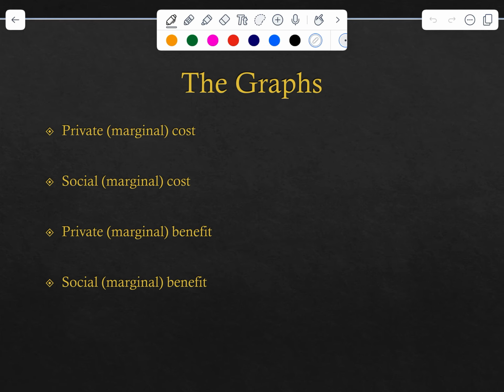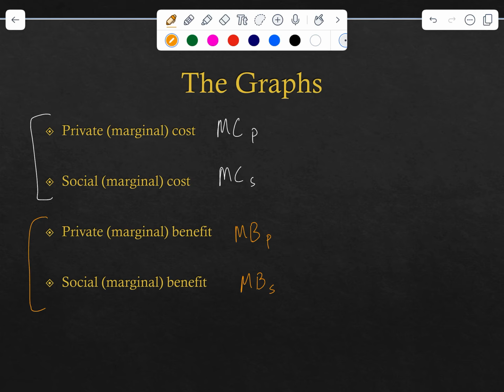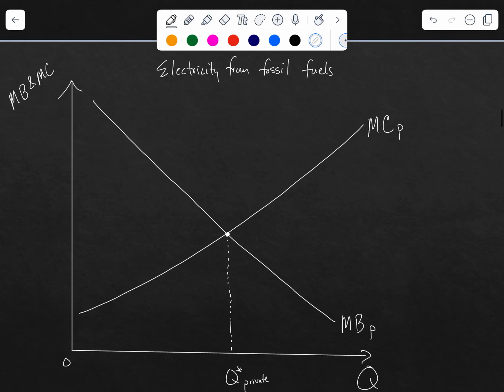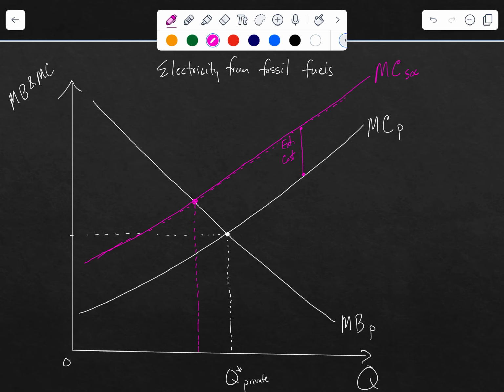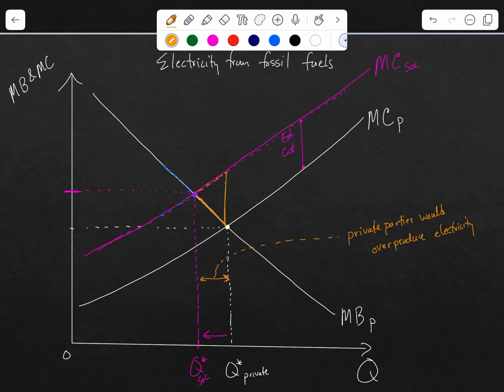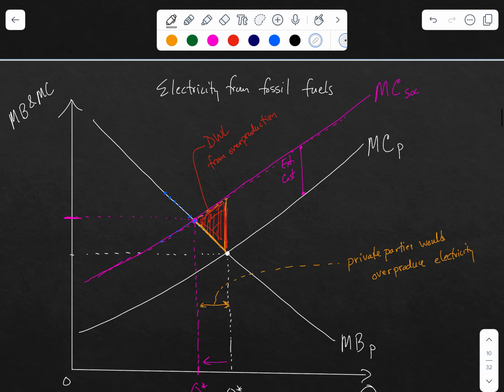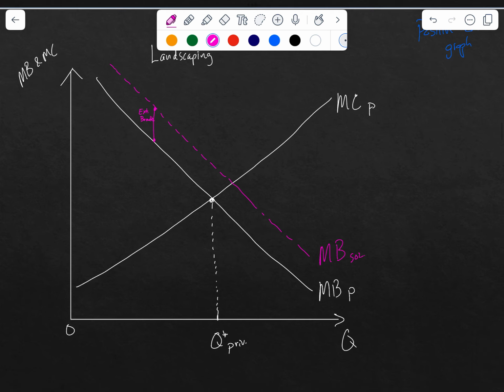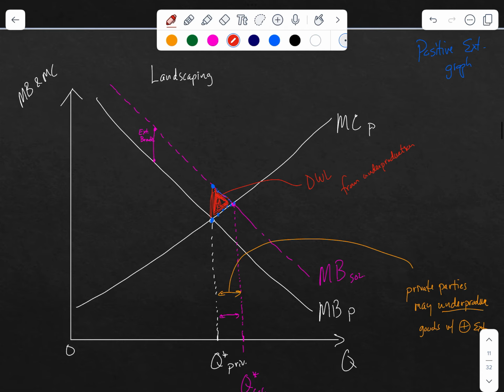Externalities - graphing negative and positive externalities